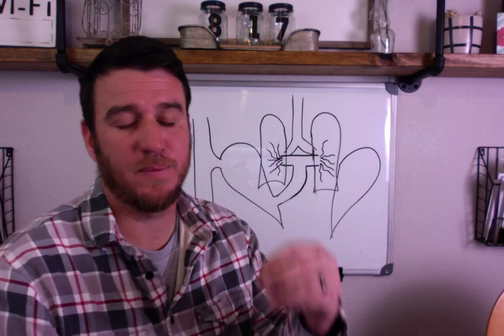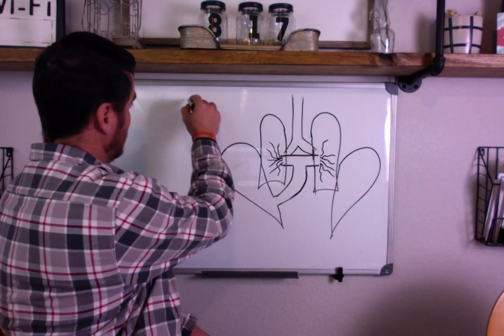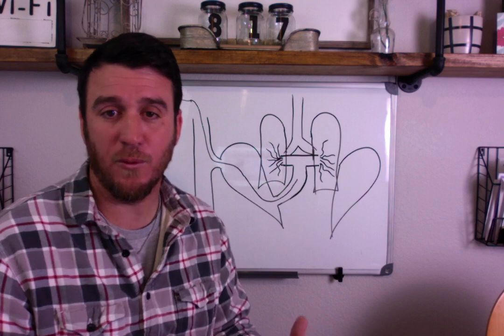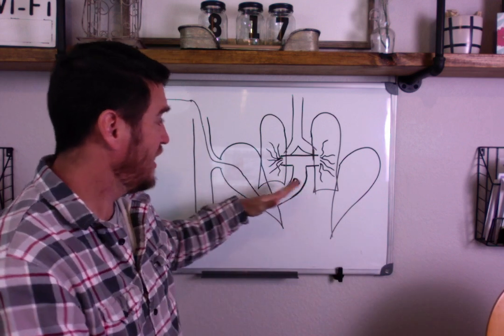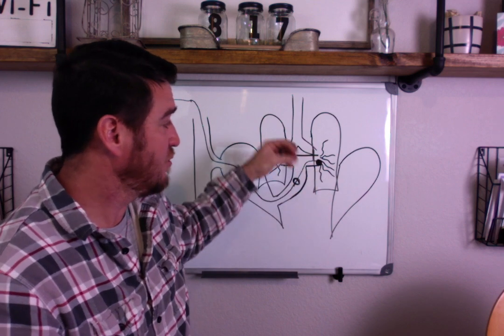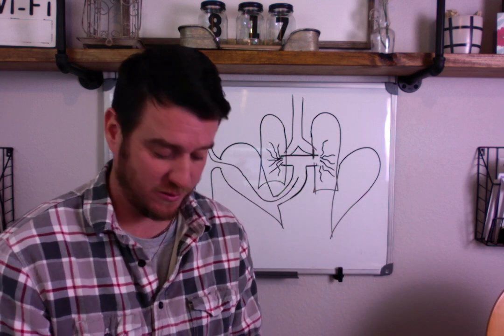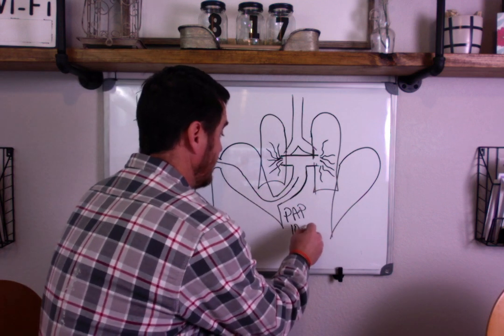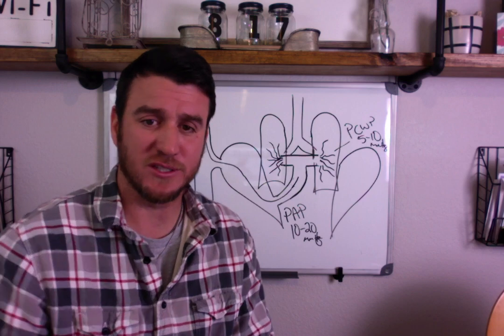Respiratory Therapy - Swan Ganz Catheter - Quick Review